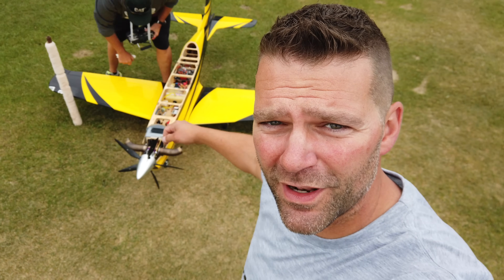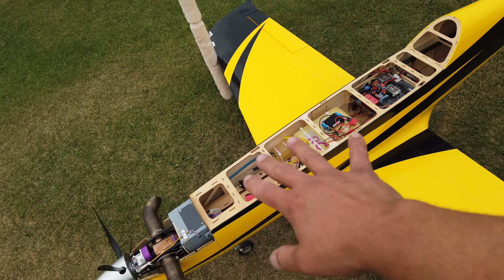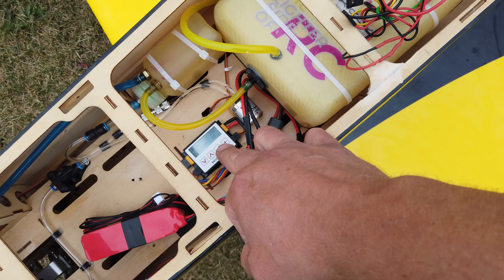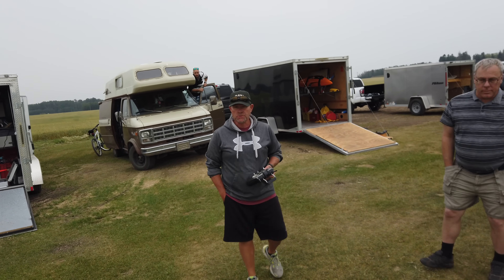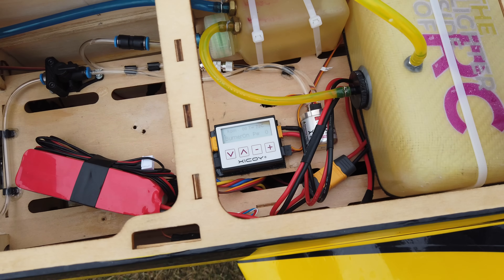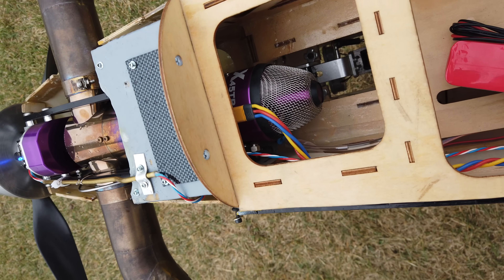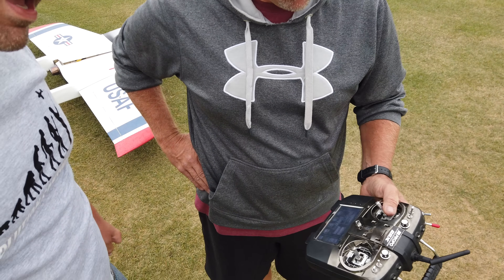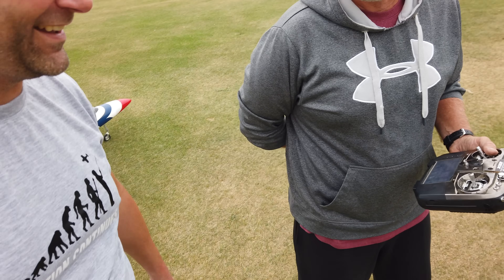FIRST FLIGHT OF THE XICOY 45 Micro Turboprop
xicoy gaspar turboprop the Xicoy 45 Turboprop is installed and it's a powerhouse! The maiden flight is completed with a Xicoy 45tp on the SEBART PC-21 XL model!

My Findings
- Xicoy X45TP 1,671Grams/3.68Lbs
- Fuel Pump 29 Grams
- ECU/DRM 22 Grams
- Washer/Bolt 36 Grams
- Cable Set 65 Grams
TOTAL WEIGHT OF THE PACKAGE 1,829 Grams/4.03 Lbs

Features and Functions from Manufacture
• Tiny 60mm case 2 stage engine developing up to 5kw of shaft power
• Very low installed weight and bulk
• Heli gearbox outline and shaft matches standard 90 size heli glow engine
• Turboprop version comes complete with bulkhead mounting
• Turboprop option of two reduction ratios: Hi = circa 6k and Lo = circa 8k
• 2nd stage rpm feedback to ECU for constant speed governor function (heli)
• Gearbox over-speed protection function
• Gearbox output rpm and temperature included in telemetry feedback
• Accommodates wide presettable range of helicopter reduction ratios
• Peak power user presettable
• Valves and ECU installed on-engine
• Internal kero burner and thermocouple for clean exterior
• Compatible with diesel and kerosene
• Incredible start to idle of less than 25secs
• Fast spoolup to flight rpms
• Automatic cooldown after run, even with receiver power turned off
• Automatic battery disconnection after cooldown
• Brushless high speed starter
• Tiny intelligent brushless fuel pump
• High speed digital control of all components
• Gearbox uses lubrication from engine, no separate oil required
• Choice of display options, on and off board and Bluetooth Android/iPhone
• Telemetry options available for most modern transmitters

Performance, weights and measures
X45 TurboProp
Nominal power at sea level  5kw/6.7hp
Idle shaft rpm 1200 low 11.1:1 ratio. 1000 high 13.5:1 ratio
Torque at max rpm 6.25Nm (55.3 lb ins) (low ratio) 8.33Nm (71.2 lb ins) (high ratio)
EGT at max power 350-450C 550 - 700´C
Fuel consumption at max power 150ml/min / 5oz per min
Restart capability Off, manual & automatic
Fuel Kerosene or diesel Kerosene or diesel
Oil mix required 4%, see text for breakdown 4%, see text for breakdown
Overall length: 320mm/12.6”
Width across exhausts: 120mm/4.75” 120mm/4.75”
Width main body: 72mm / 2.83” (mounting)
Firewall to rear of prop distance 160mm / 6.3”
Gearbox output shaft: Dia 10mm plain portion, threaded M8x1.25 internally for M8 cap bolt
Gearbox mounting holes: 4 off dia 5mm, W86-90mm x H50mm (0.2”, 2” x 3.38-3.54”)
Firewall cutout required: W72mm x H70mm (2.83”x 2.75”)
Unit weight bare 1470g/51.7oz (inc mounting)
Ancilliaries + Compact Hub 70g/2.5oz
Hub Lite + display 86g/3oz
Hub Lite, no display 62g/2.2oz
Airborne weight 1532g - 1556g (inc mounting)
53.9oz – 54.7oz (inc mounting)
Suitable ECU battery: 2S Lipo, min cap 1200mAh (recommended)
3S LiFe, min cap 1500mAh